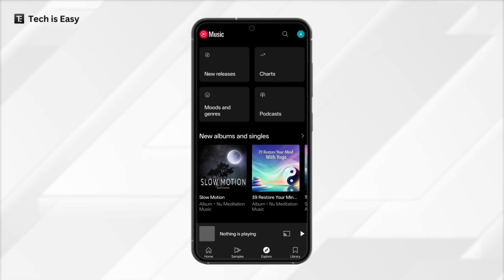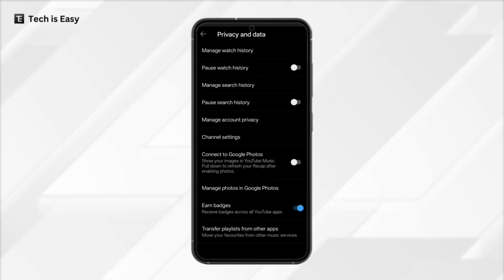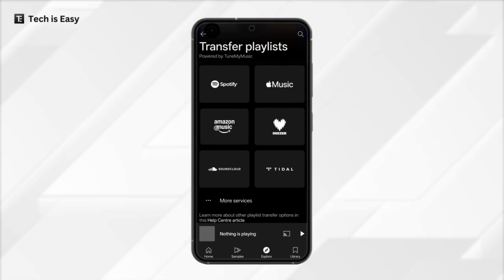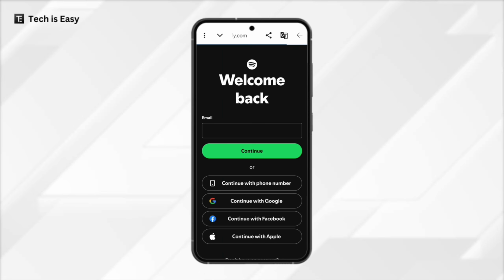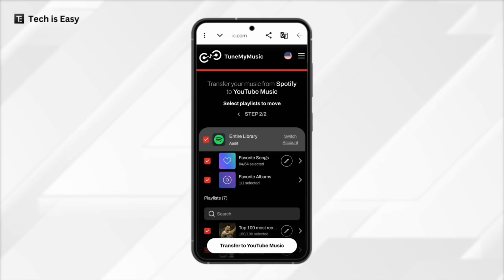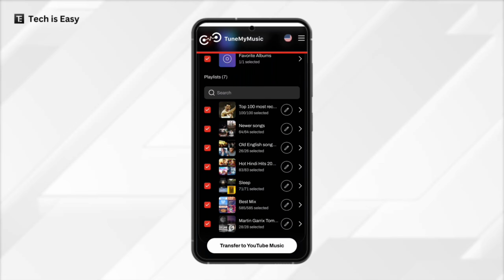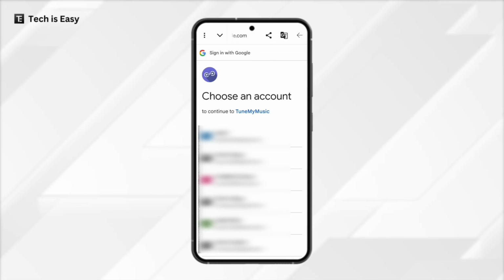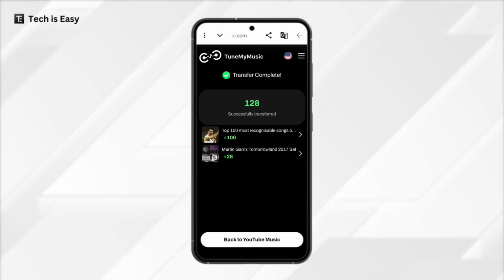How To Transfer Playlists From Spotify To YouTube Music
In this video, learn how to transfer your Spotify playlists to YouTube Music easily. This method works for both YouTube Premium users and those without a subscription.

By following the steps outlined in this tutorial, you'll be able to seamlessly transfer your favorite playlists. This is particularly useful if you're switching music streaming services or just want to access your Spotify music on YouTube Music. By the end, you'll have your playlists ready to enjoy on your new platform.

✨ What You'll Learn in This Video:
- Accessing YouTube Music settings
- Connecting Spotify account to YouTube Music
- Selecting playlists for transfer
- Completing transfer process effortlessly
Timestamps:
00:00 - Introduction
00:45 - Connecting Spotify Account
01:07 - Selecting Playlists